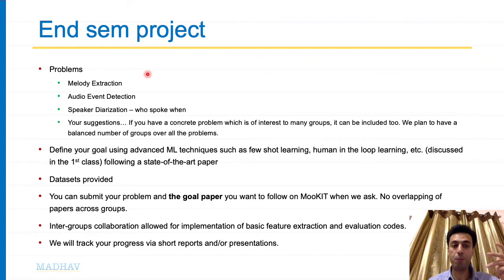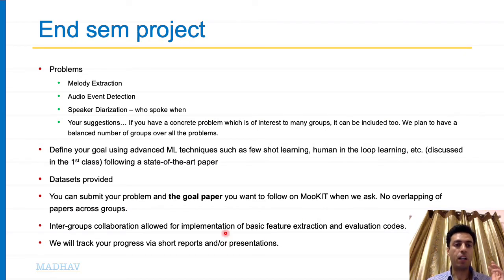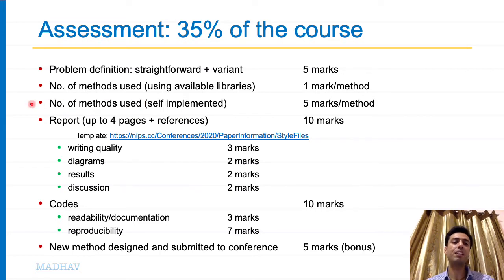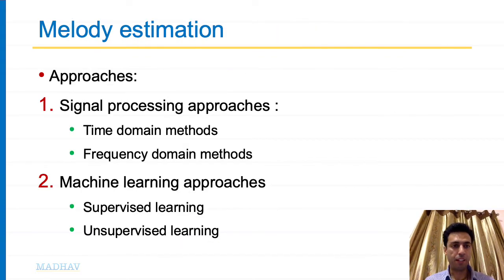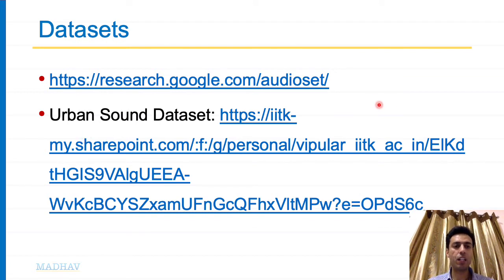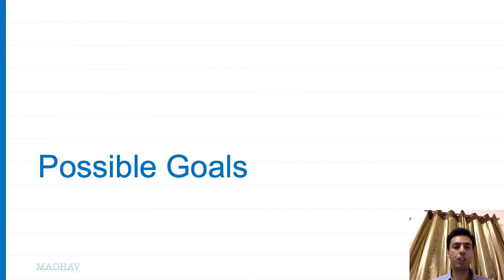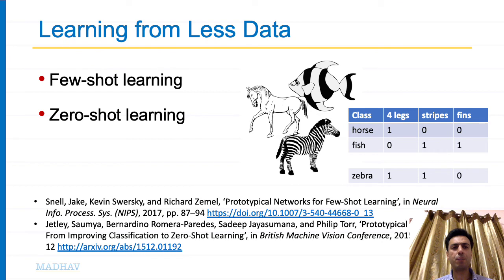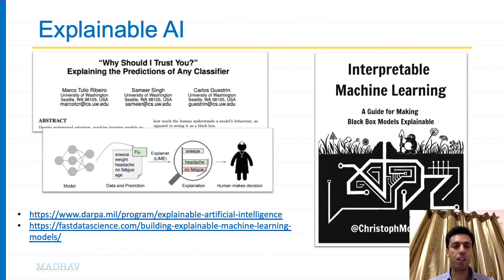Information for End Sem Project